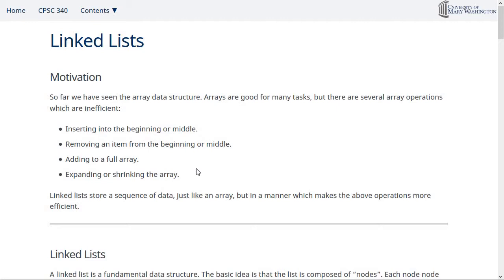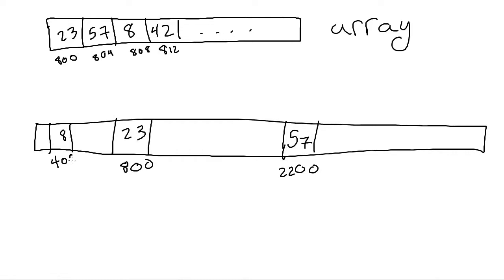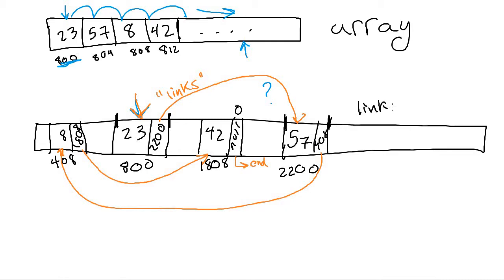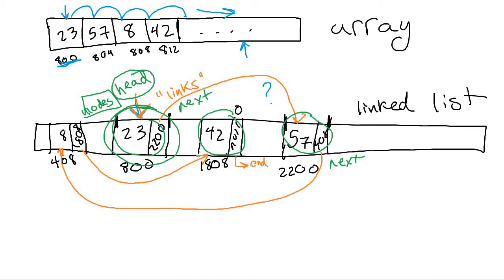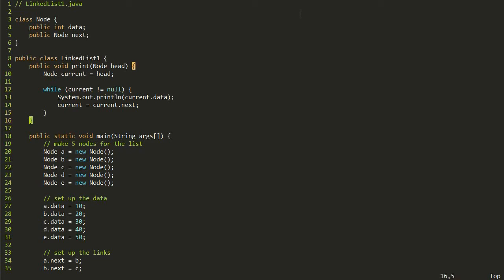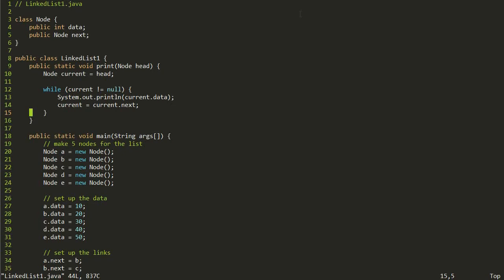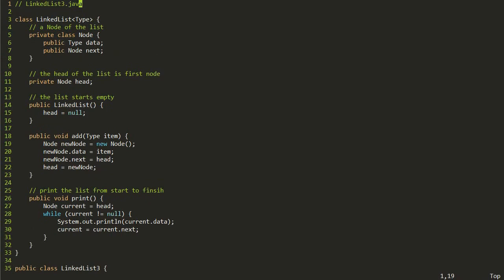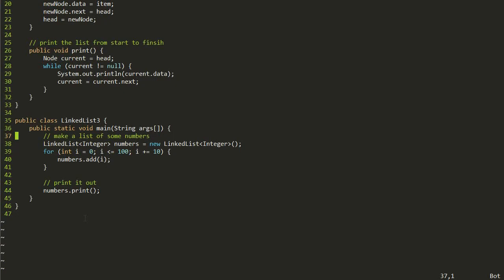Linked Lists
An introduction to linked lists